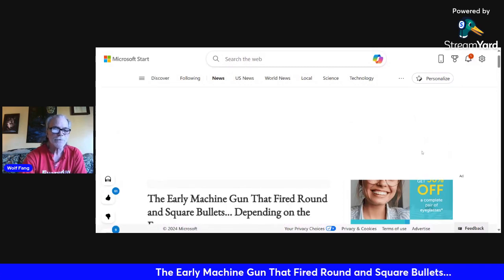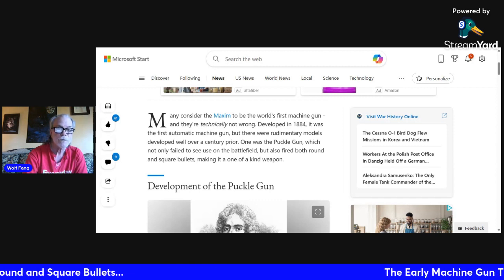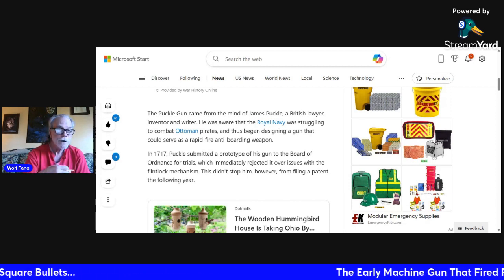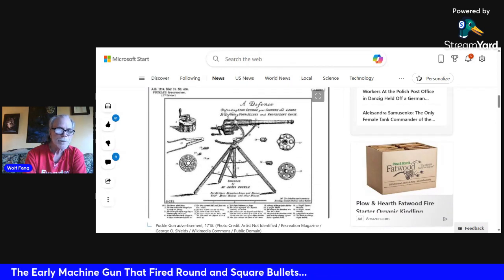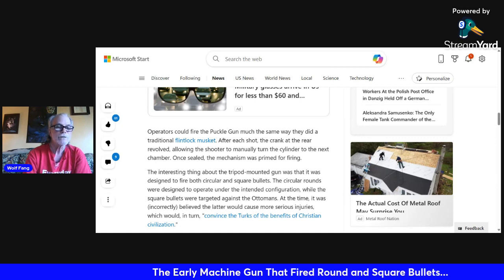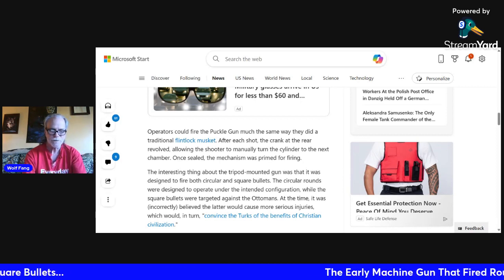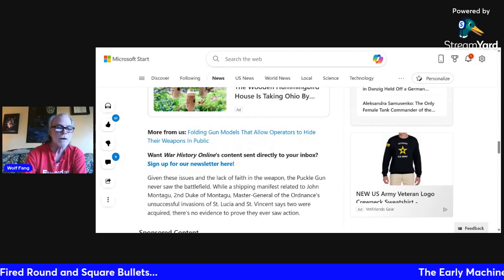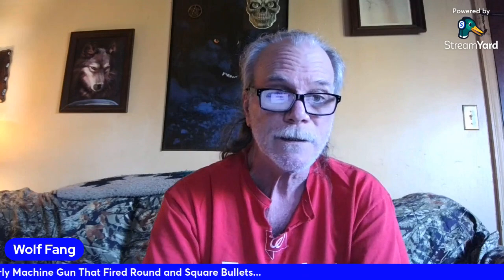Spam Report / Some Old History on Early Machine Gun...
The Early Machine Gun That Fired Round and Square Bullets... Depending on the Enemy.